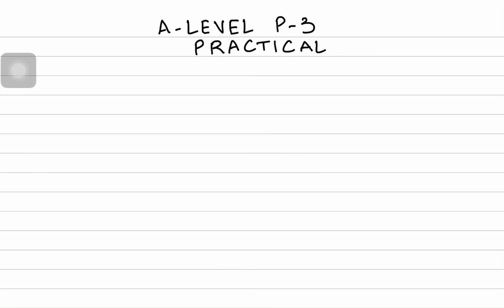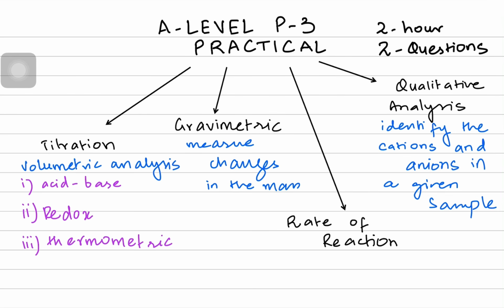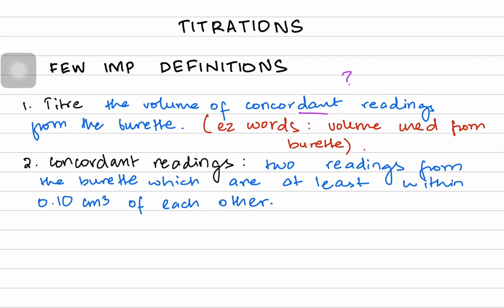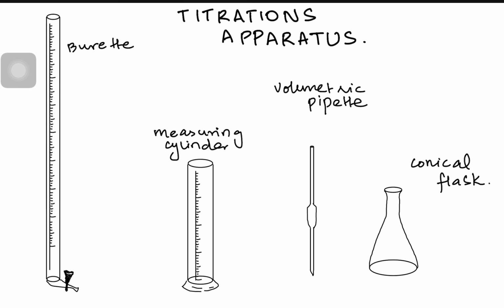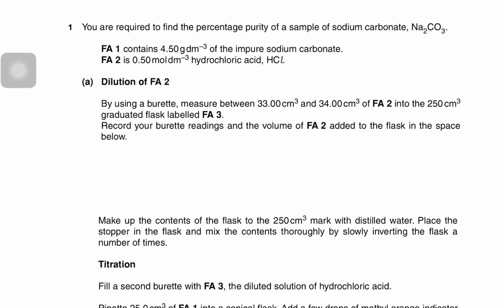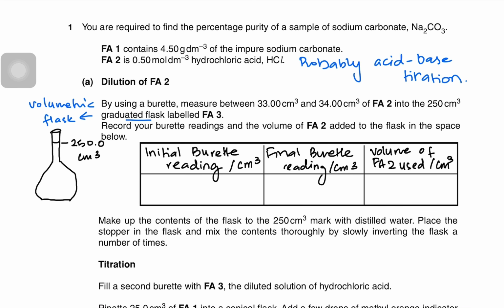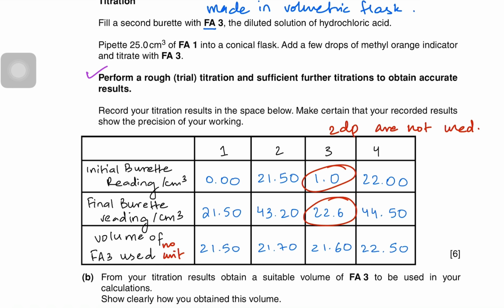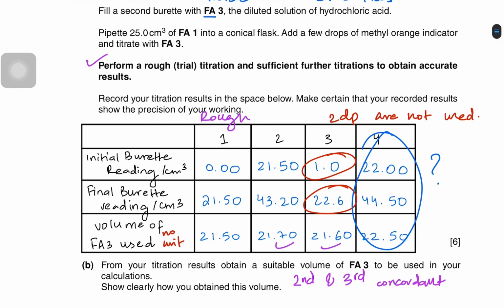AS Level Chemistry - P3 Practicals - Titration 1